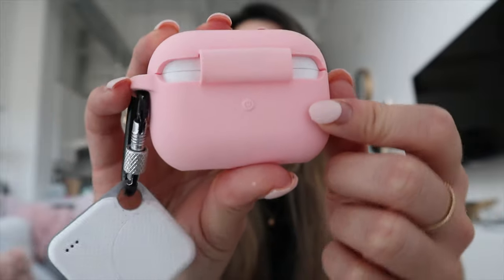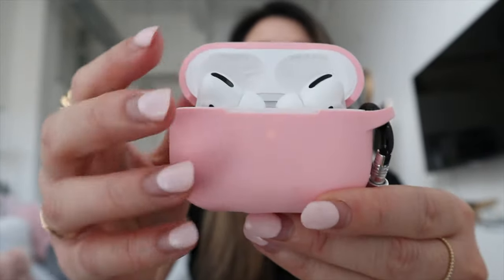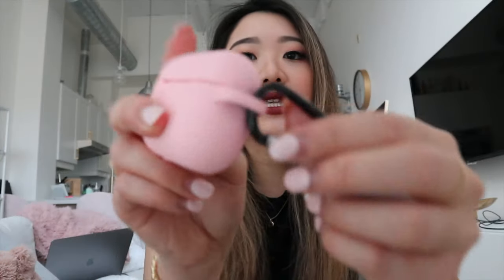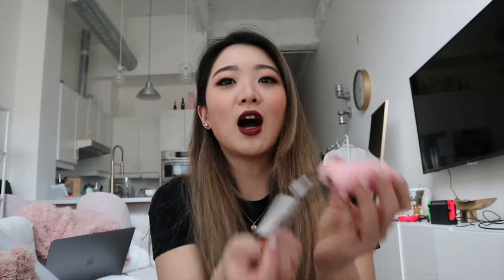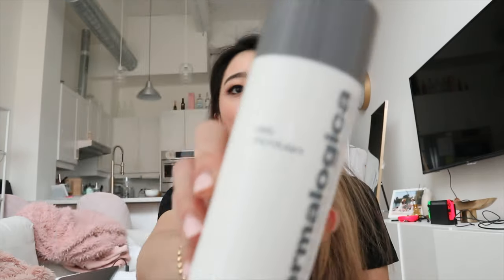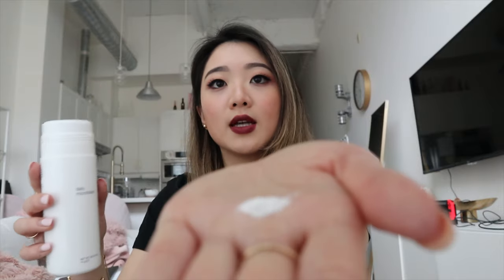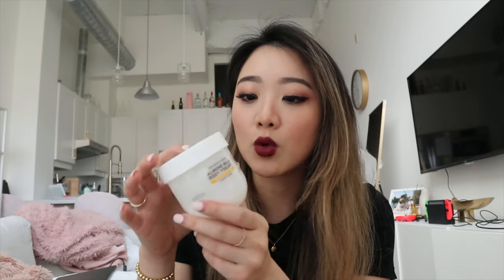April 2020 Favourite Products: Amazon Must Haves, Beauty, Hair, Mejuri | getawei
Back with another monthly favourites video! It's a bit late but... BETTER LATE THAN NEVER LOL

PRODUCTS MENTIONED:
Revlon One-Step Hair Dryer (IT IS NOT IN THE FAVOURITES, I MENTIONED USING IT ONLY)

Laptop Stand (they sold out of the gold!!!):

"Lotus Necklace"

Love,
Lisa

***DISCOUNTS & HOOKUPS ;)***

$50 OFF ENDY MATTRESS WITH CODE:
WEI50

Code: GETAWEI10

Code: getawei

MY MUST-HAVE AMAZON ITEMS: